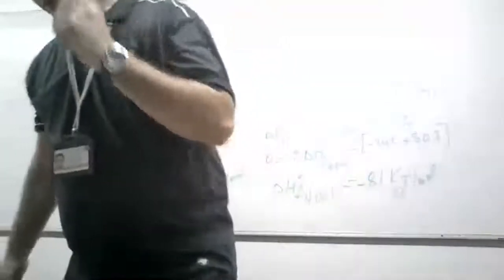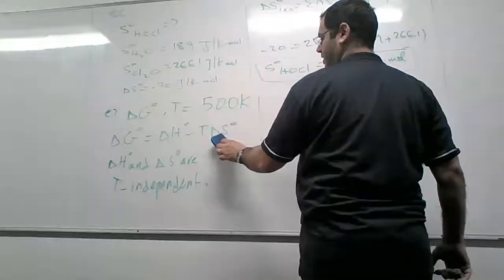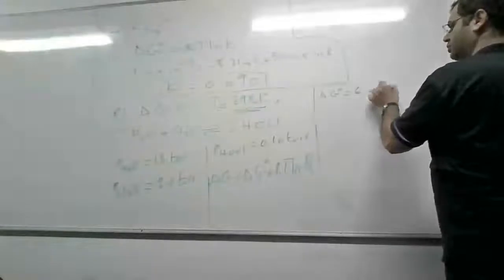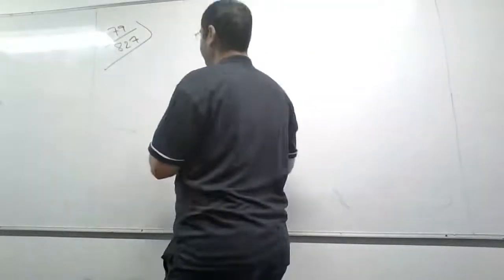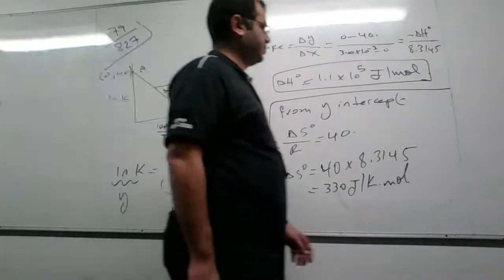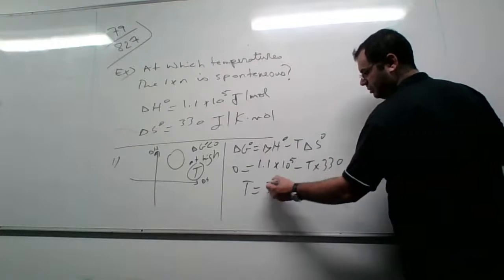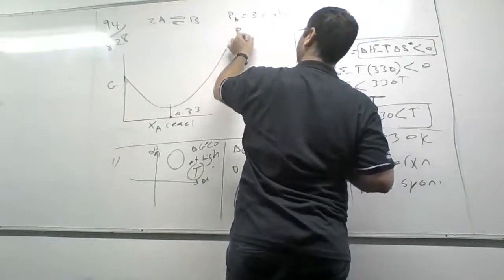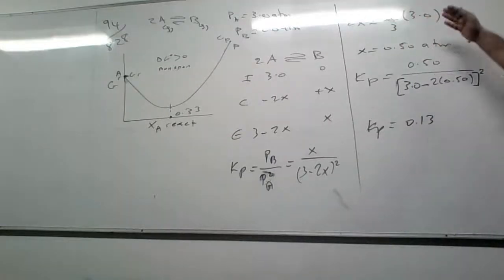ap chem 3017